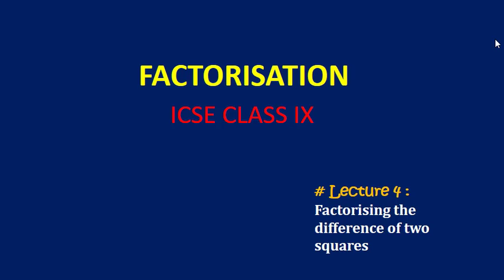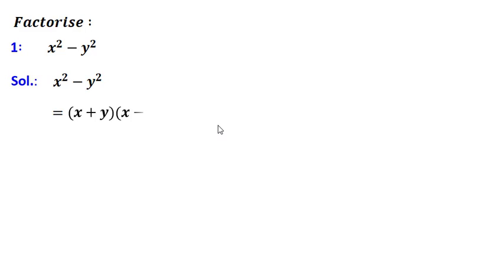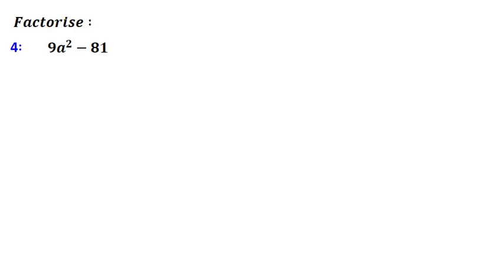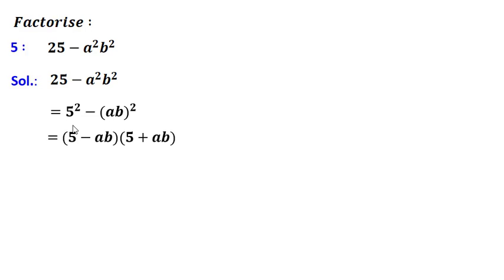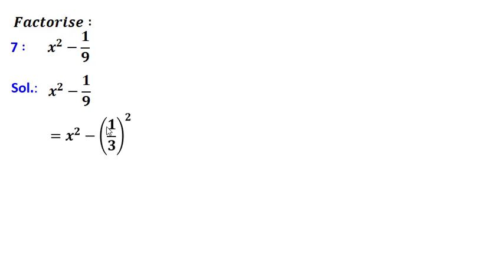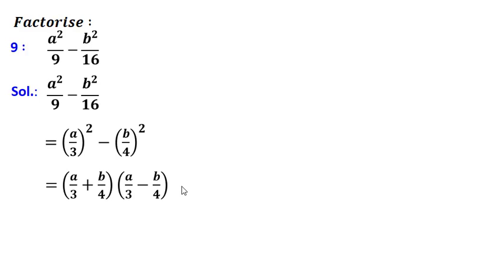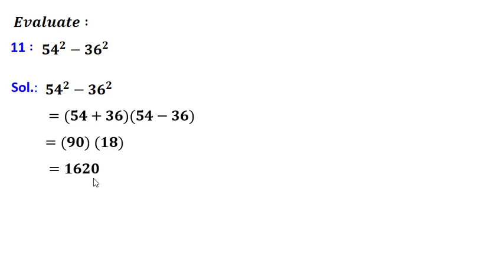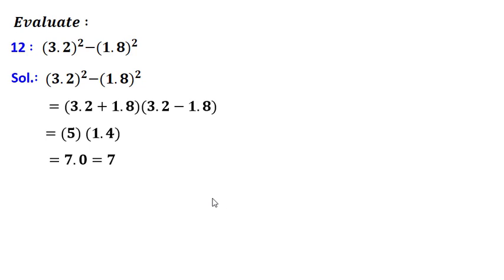ICSE | Class IX | Mathematics | Factorisation | Lecture 4